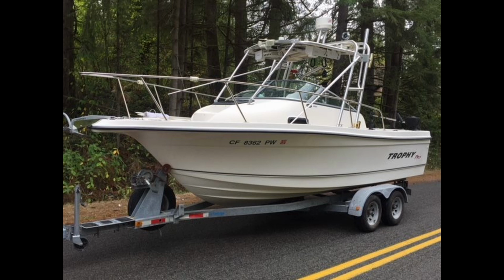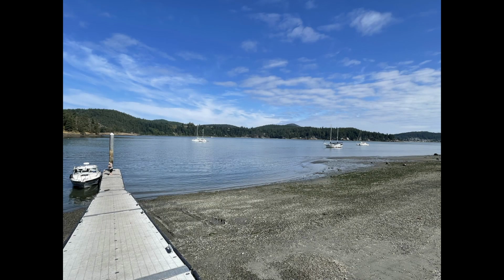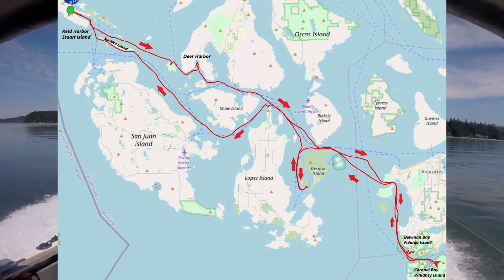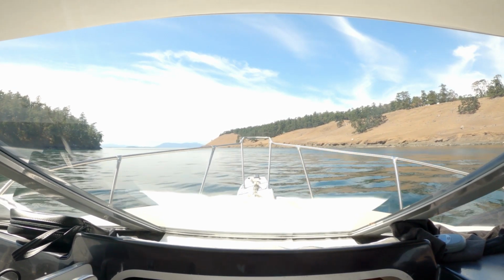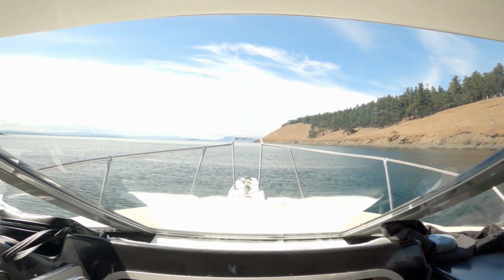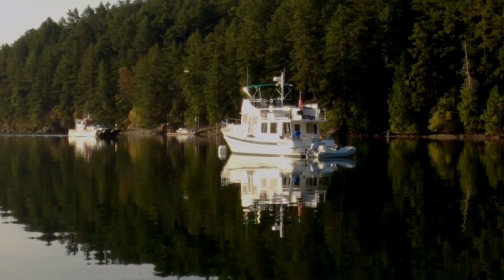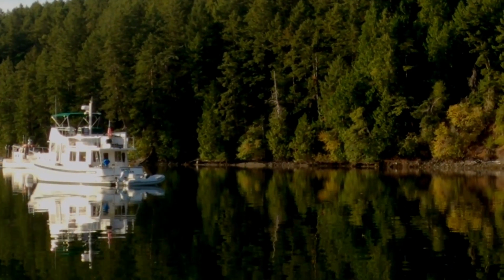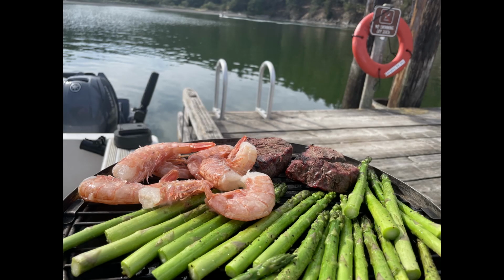Stuart Island (San Juan Islands Washington State) Overnight trip to Reid Harbor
This is my first overnight trip in my newly acquired boat "Wave Dancer" to Reid Harbor at Stuart Island in the San Juan Islands of Washington state.
In this video we pass by Spieden Island. (Link below)